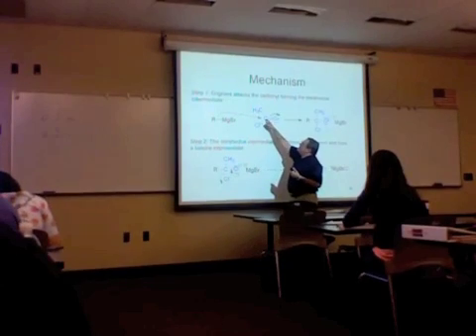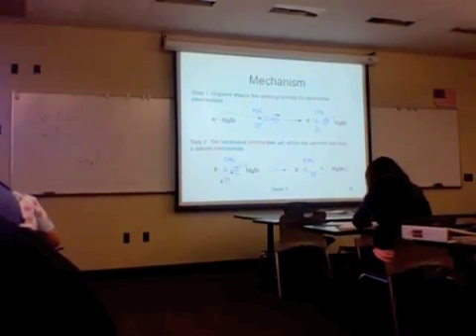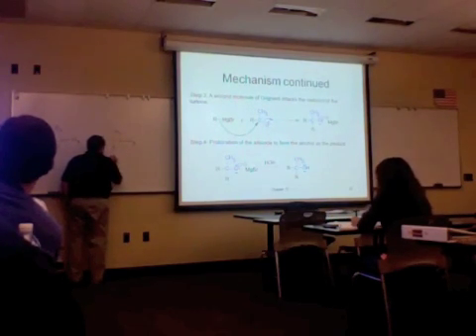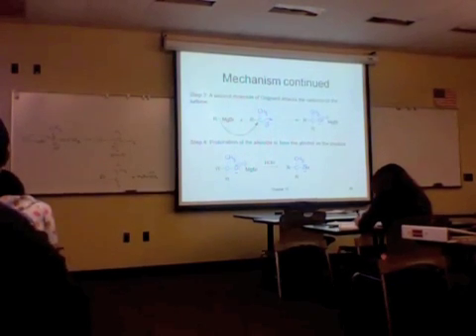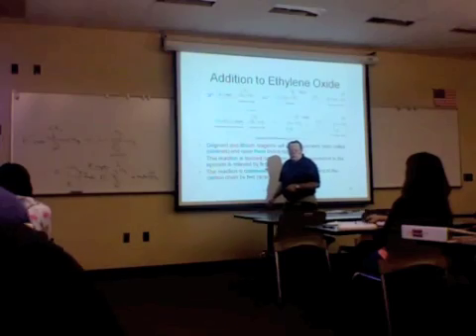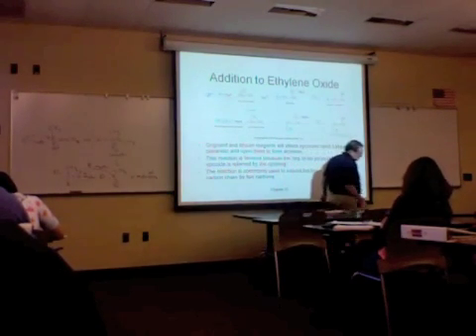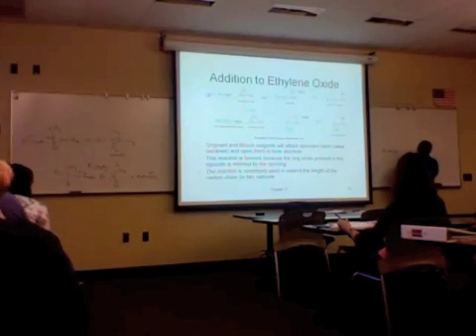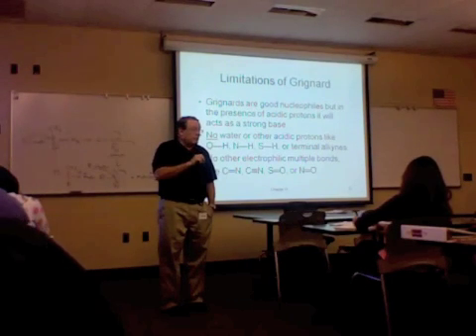CHM236 Day 2 Chpt 10 slide 10 to 50 (4)